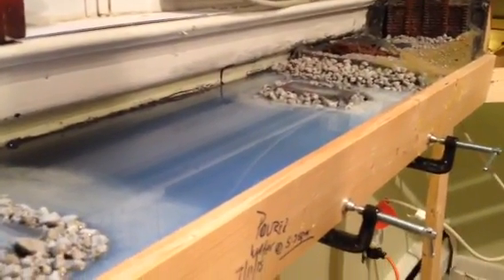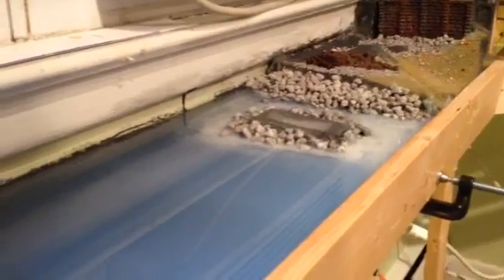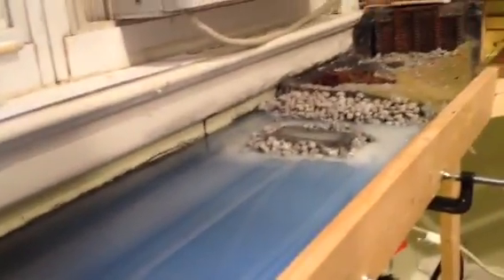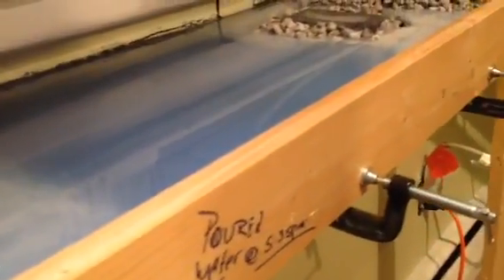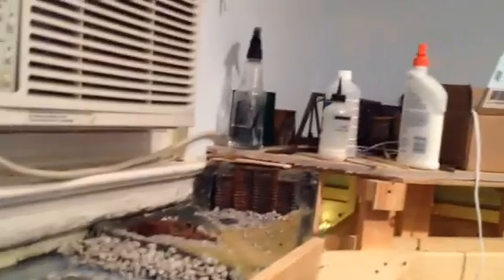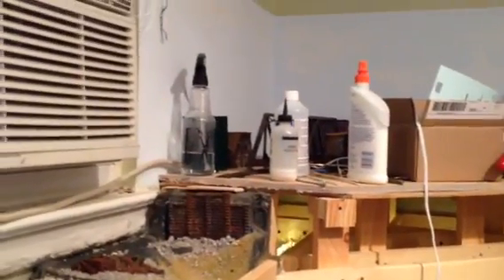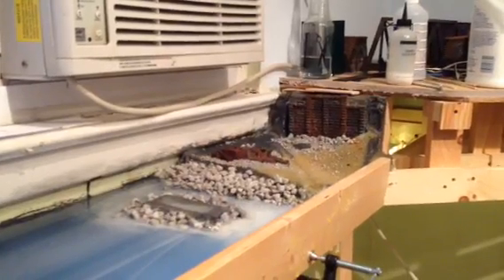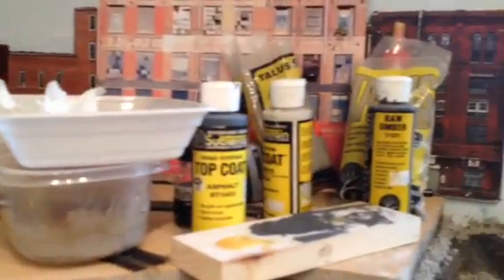An Old Fashion Update & Shoutout